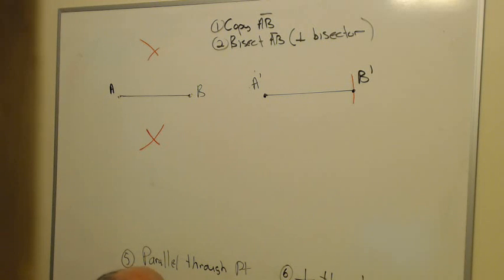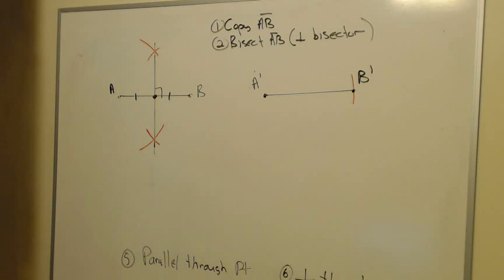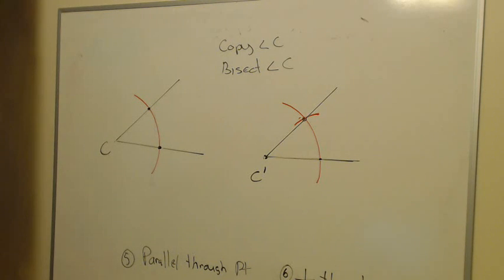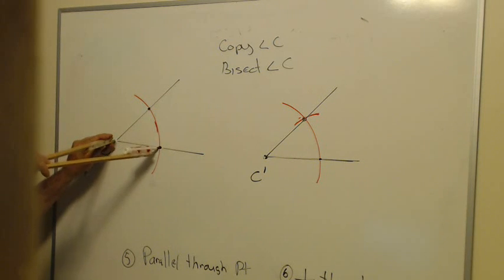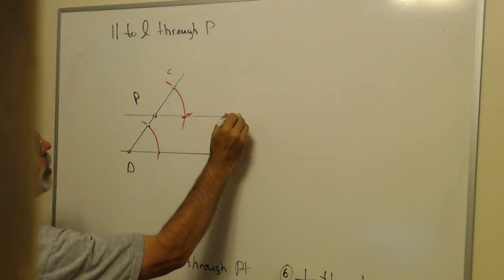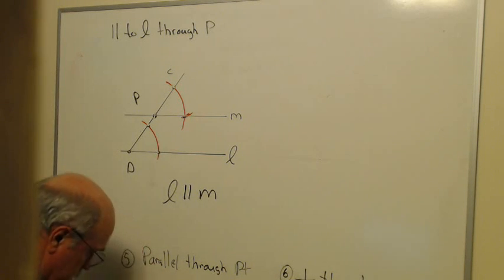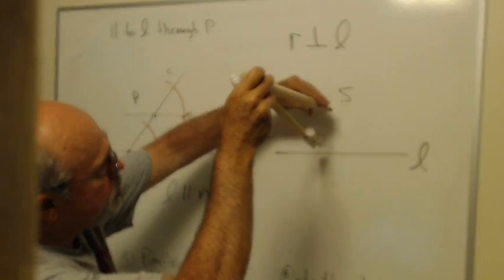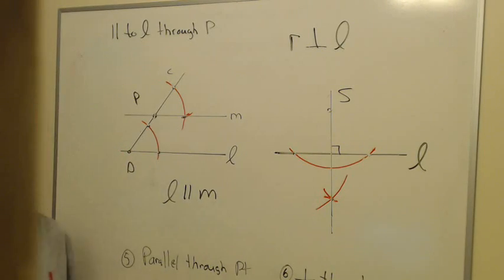Basic Geometric Constructions